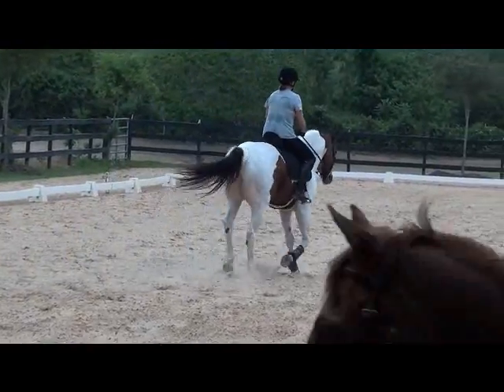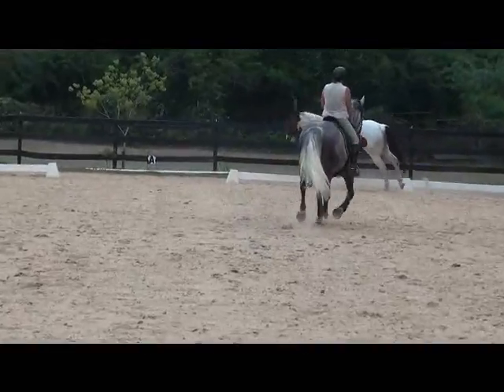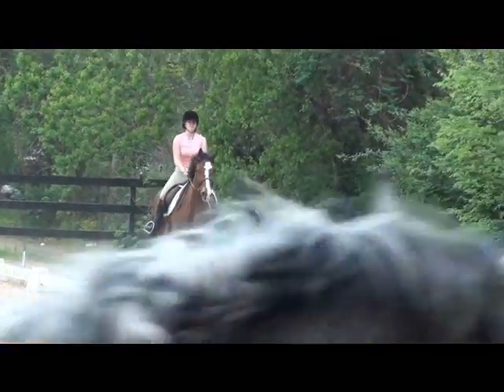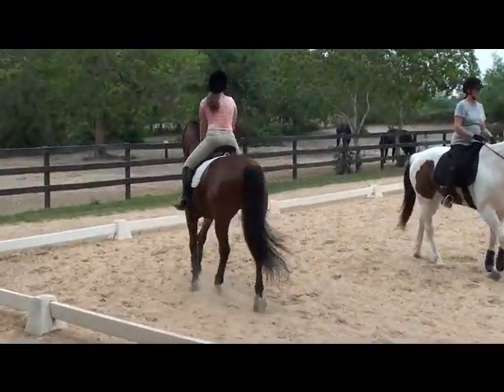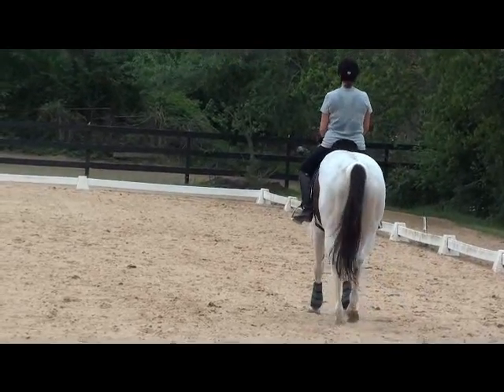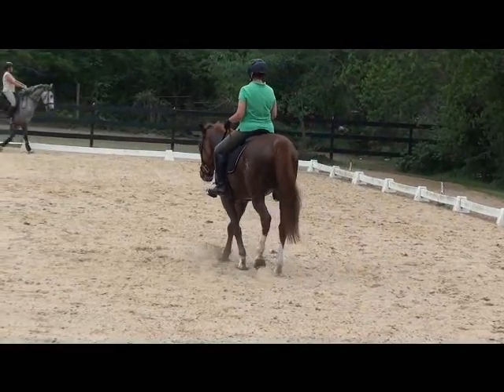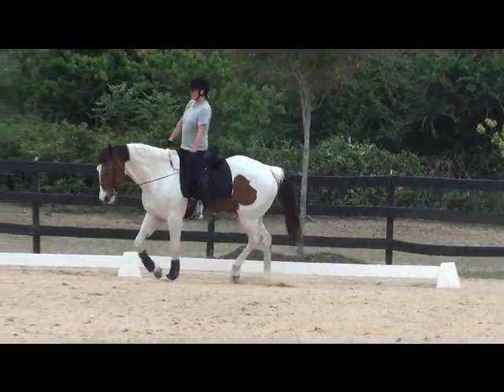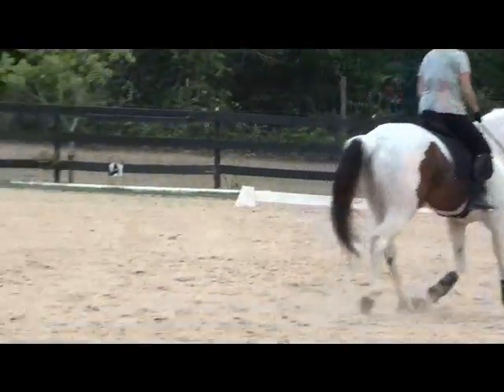Dressage Lesson pt. 2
rest of lesson